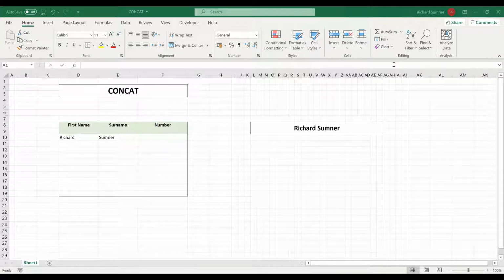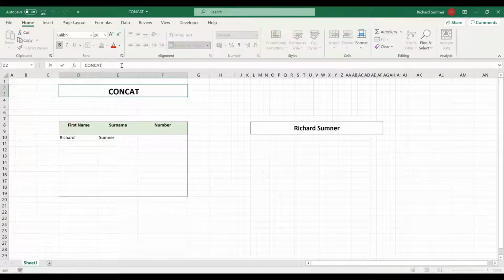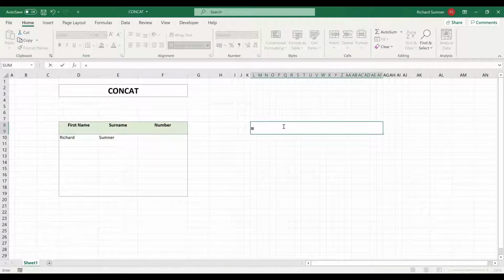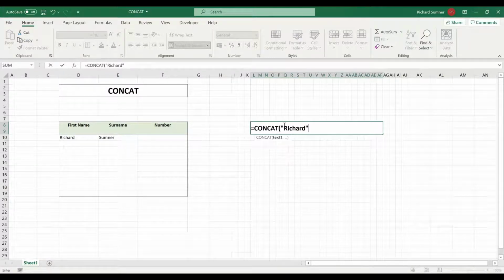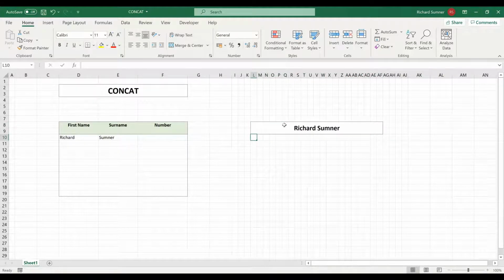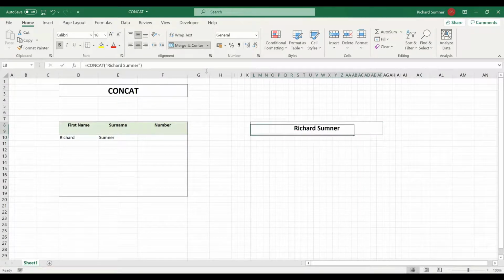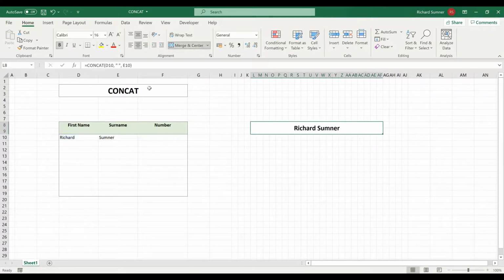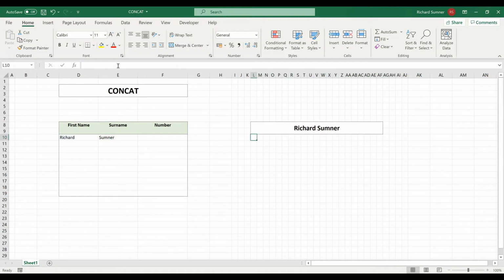CONCAT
Learn how to do the CONCAT or CONCATENATE functions in Excel